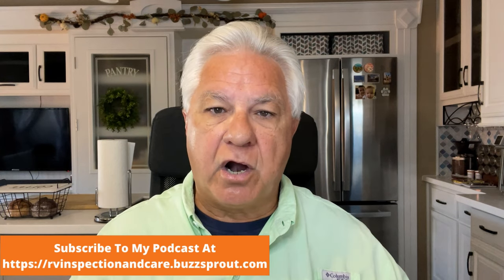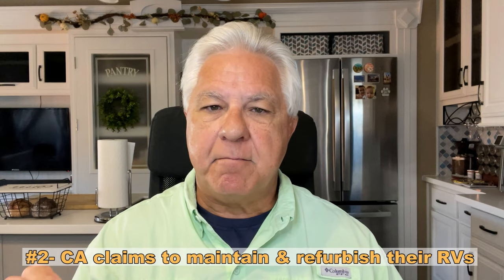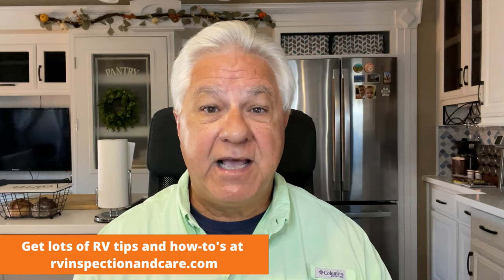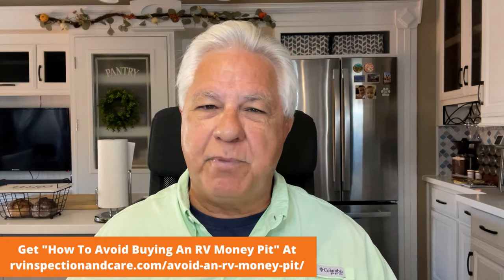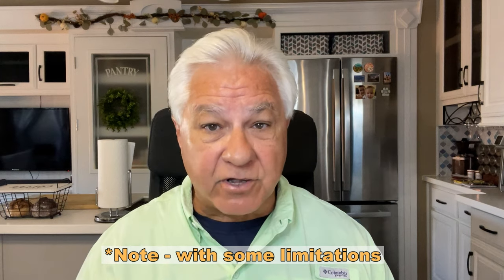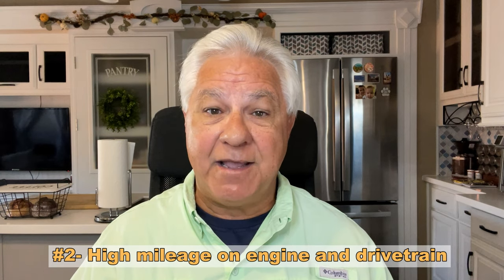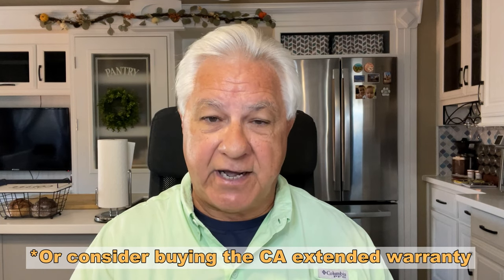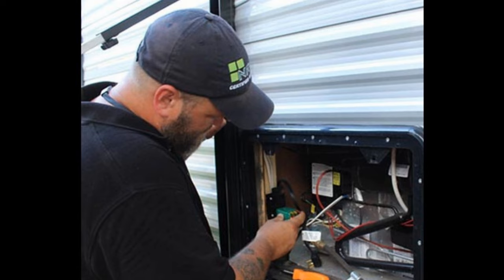Cruise America Class C Rental RVs - Should You Buy A Used One?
Cruise America is one of the largest RV rental companies in the US. In fact, you see their Class C RVs almost everywhere in RV campgrounds and parks.

And once the company is through renting them out to RVers, they sell them as used motorhomes.

So is it a good idea to buy a former rental RV for your personal RV travels and camping adventures? This video explains what you need to know!